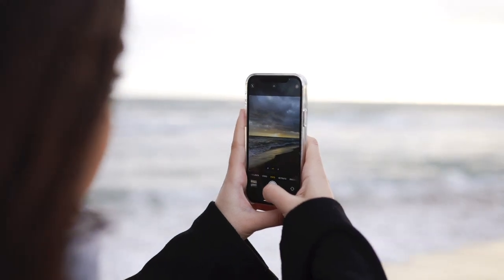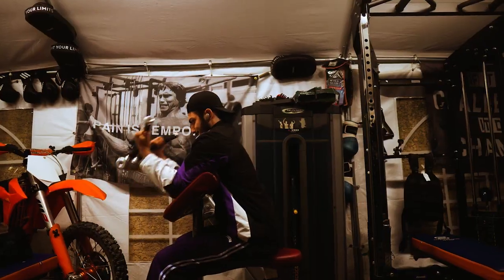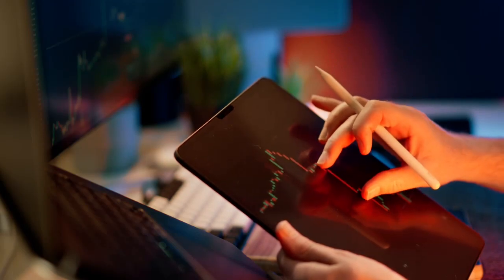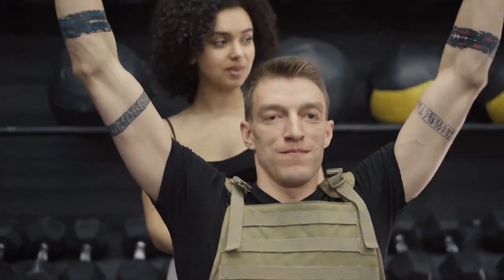Build Muscle at Home with AI Fitness Plans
⏱ Chapters
0:00 Ditch the gym and get fit
0:13 Welcome to this tutorial on how
0:41 The first step in building muscle
1:29 Once you've chosen an AI fitness
2:31 One of the key benefits of
3:32 In addition to creating customized workout
4:25 Another benefit of using AI fitness
5:18 When using AI fitness tools, it's
6:13 In addition to the benefits mentioned
7:11 Finally, it's worth noting that AI
8:04 In conclusion, AI fitness tools can
8:49 Thanks for watching

Learn how to create a customized workout plan using AI tools to build muscle at home. Discover the best AI fitness tools and how to use them to achieve your fitness goals.

   Visual automation builder